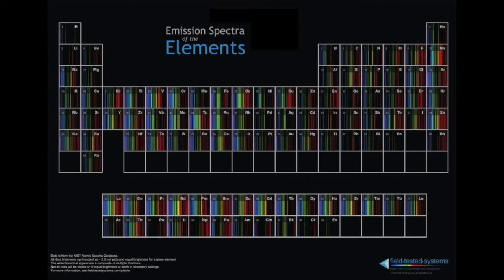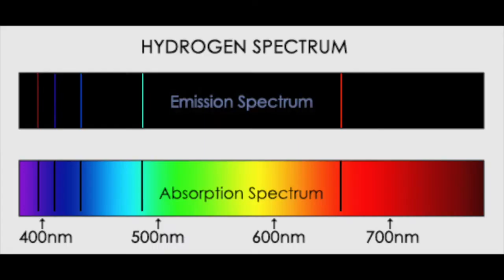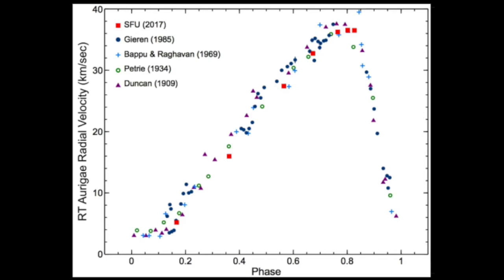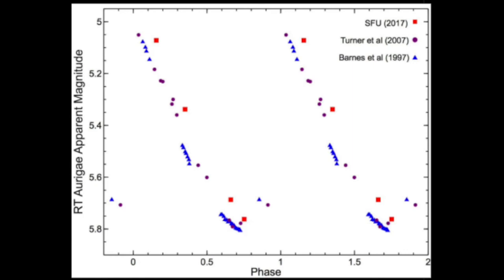scoping the spectra